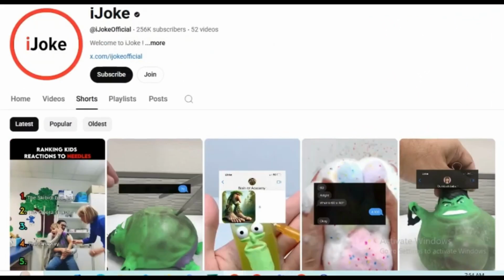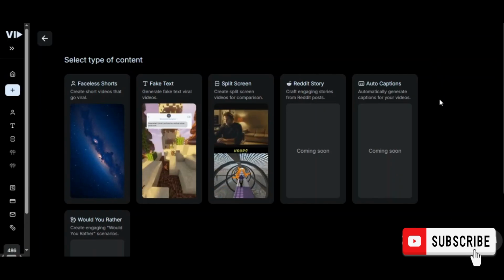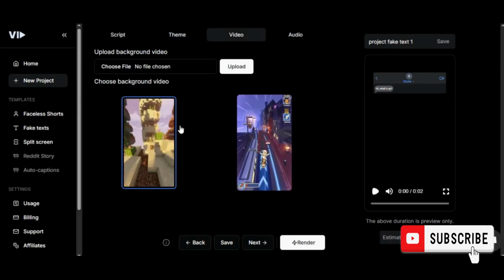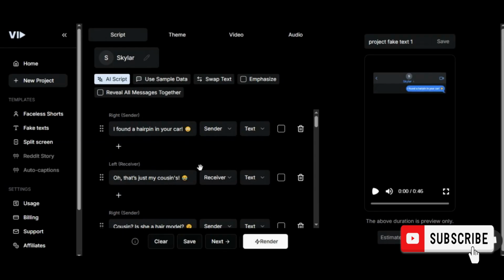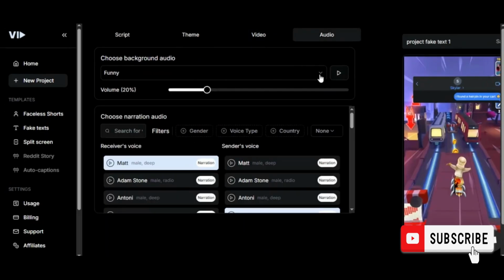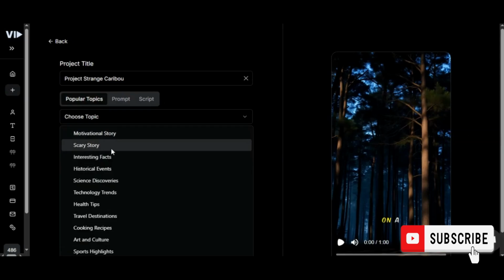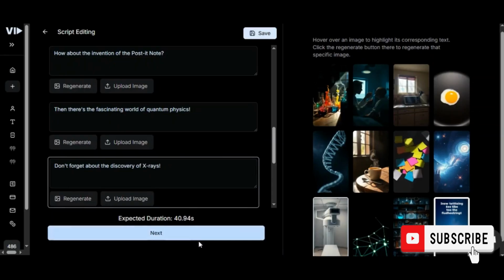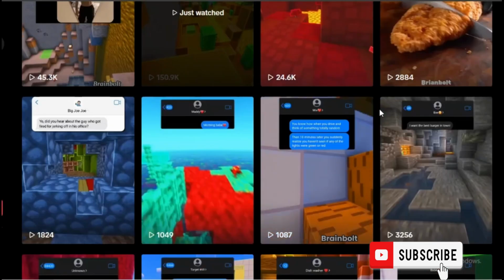How to Create Viral FAKE CHAT Videos Using AI Automation | NO EDITING- JUST ONE AI TOOL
Want to create viral AI Shorts fast and start making real money online in 2025? In this step-by-step tutorial, I’ll show you the easiest way to use free AI tools to create high-performing YouTube Shorts, TikToks, and Reels — no editing skills or experience needed!

🔥 In this video, you’ll learn:
✅ How to create viral AI-generated Shorts
✅ Free AI tools you can use today
✅ How to automate your content creation
✅ Tips to boost views, engagement, and revenue
✅ The best platforms to monetize your Shorts in 2025

Whether you're a beginner or just want to scale your content creation, this method is fast, beginner-friendly, and 100% free to start.

How to Create VIRAL AI SHORTS FAST & Make Money On This Site (Step by Step Guide!)
Just COPY & PASTE VIRAL AI Shorts Using These Tools 👉 And Make 10–250 Bucks Per Video!"
How to Make 50–250 Per Video🤑 Just By COPYING & PASTING Viral Shorts with 👉 Free AI Automation Tool

DO THIS NOW👉 Make 50–250 Per Video by Copying & Pasting Viral Shorts with a Free AI Automation Tool
 VID AI 2.0 Is HERE! Best AI Video Generator For YouTube Shorts, Movies, & Faceless YouTube Channel